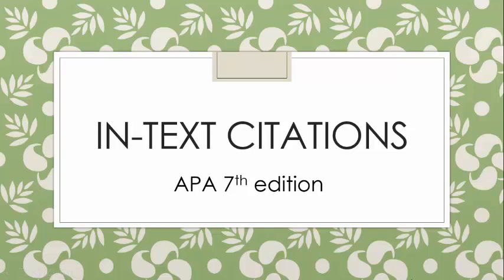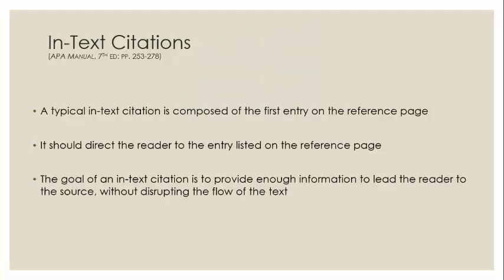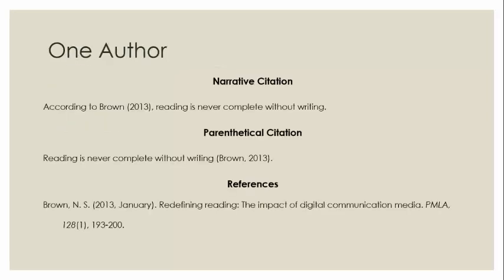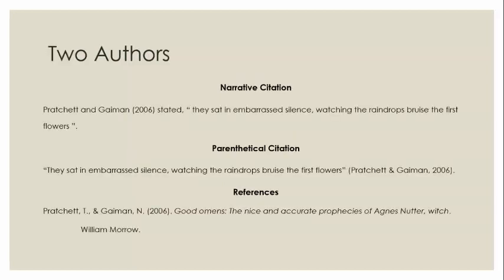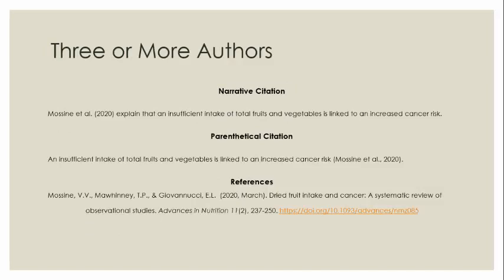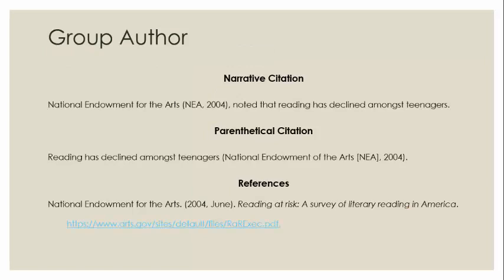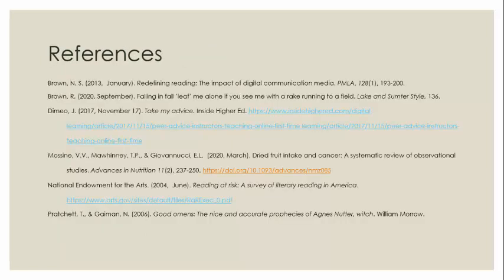In-Text Citations APA 7th edition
This video, created by Ana Diamand, explains how to create in-text citations for entries on the references page.